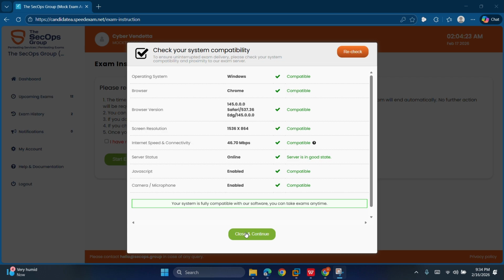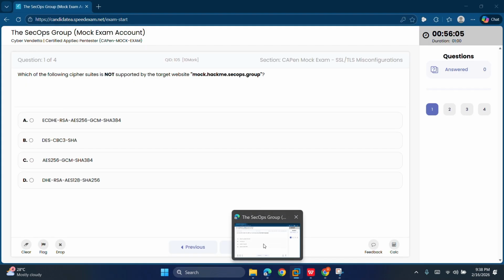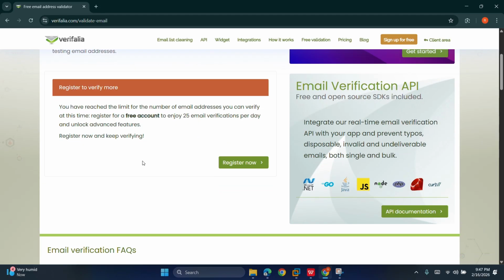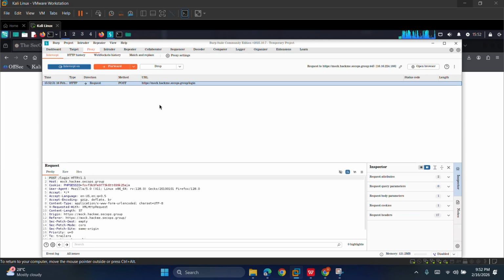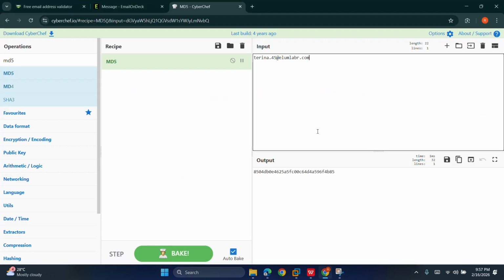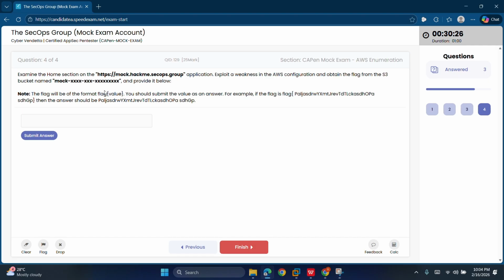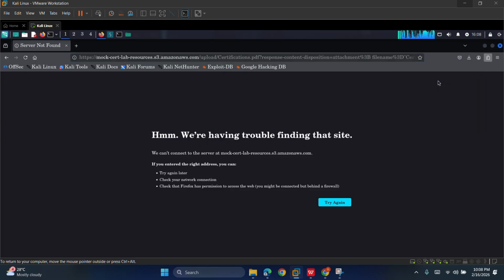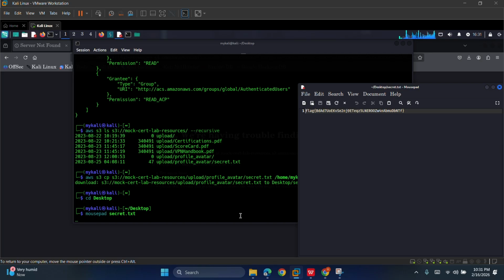Web App Pentesting: Full CAPen Mock Exam Walkthrough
In this video, we are diving deep into a full walkthrough of the CAPen (Certified Application Security Penetration Tester) mock exam. Whether you are preparing for the certification or just want to level up your Web App Pentesting skills, this step-by-step guide covers the essential methodologies needed to identify and exploit vulnerabilities in a controlled environment.

The CAPen is a practical certification focused on fundamental penetration testing techniques. This mock exam provides a realistic look at the challenges you’ll face, emphasizing manual exploitation and a solid understanding of web vulnerabilities.

Reconnaissance & Enumeration: How to properly map out the target application.

Vulnerability Assessment: Identifying common flaws like Identification and Authentication Failures formerly know as broken authentication.

Exploitation: Step-by-step walkthrough of gaining access and capturing flags.